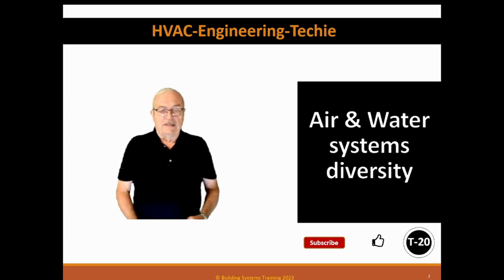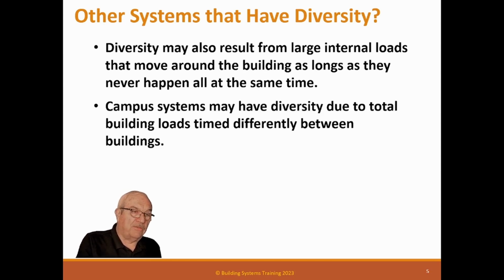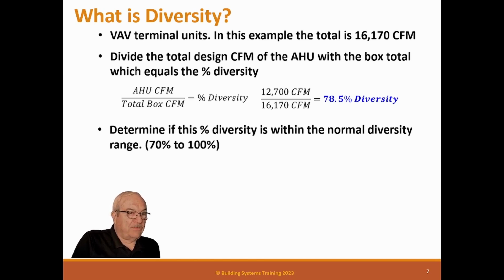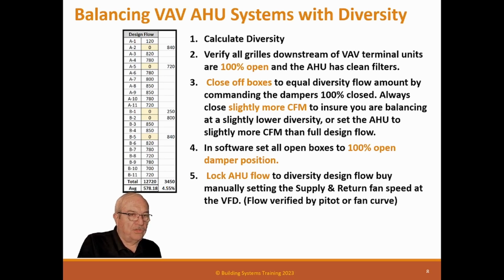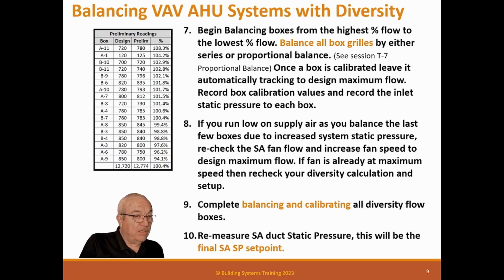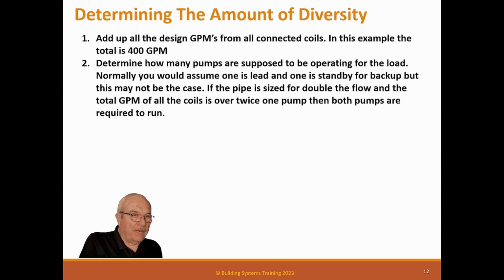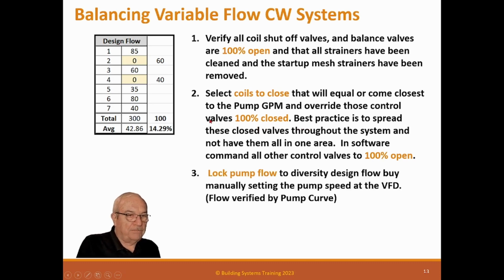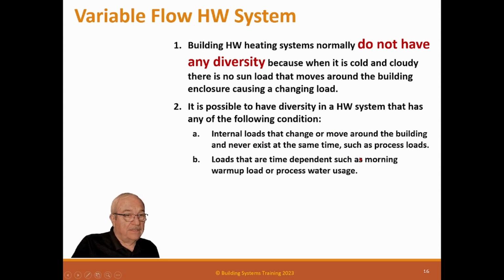HVAC, How to perform Test & Balance for Air & Water systems with Diversity. Training Session T-20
TAB Training video on how to test and balance systems with diversity, covers what diversity is and how you set systems up to properly balance a system with diversity. Covers VAV air systems with diversity, Variable Volume CW systems with diversity and Variable Volume HW systems with diversity. Includes an easy method of pre-determining what the correct SA static pressure setpoint should be to provide adequate flow for system balance.